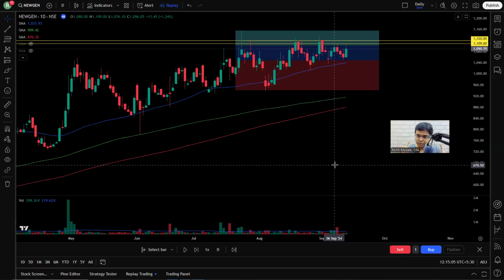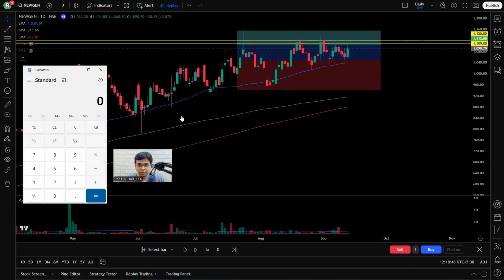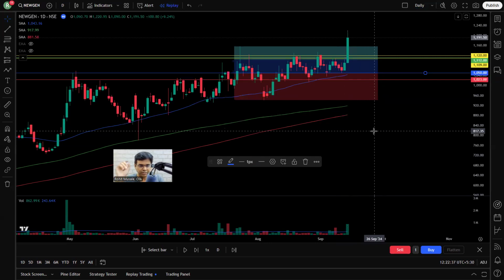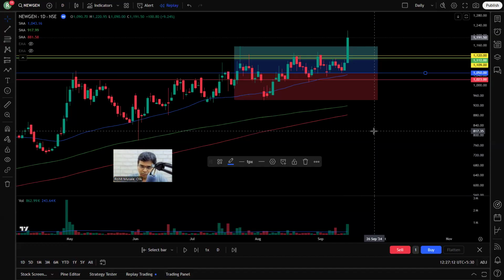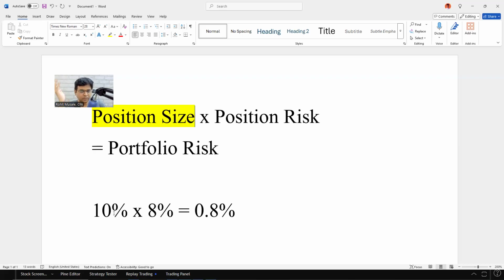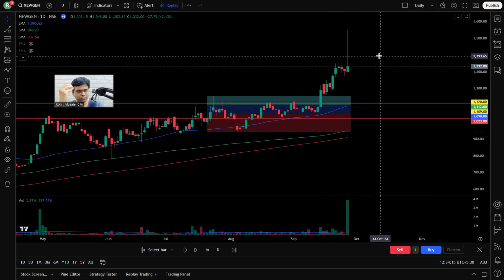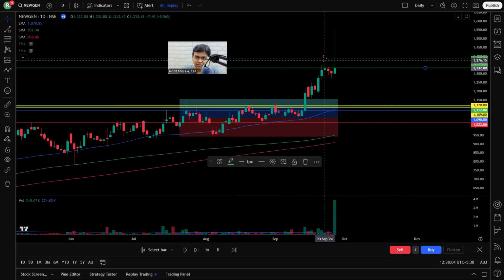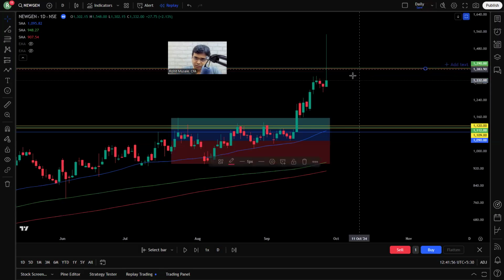Where to Keep the Stop Loss